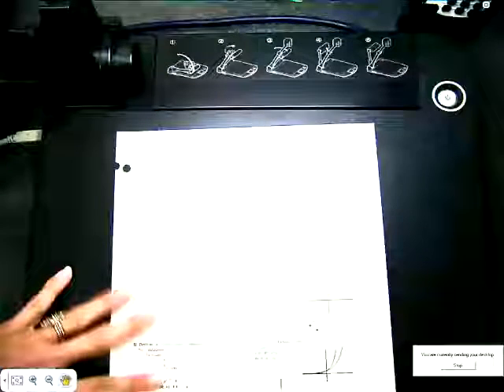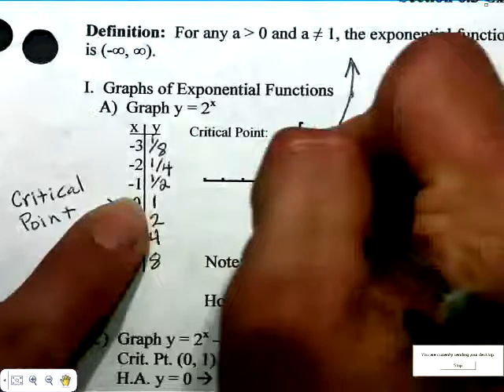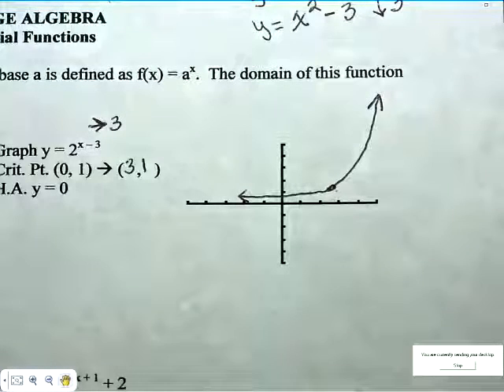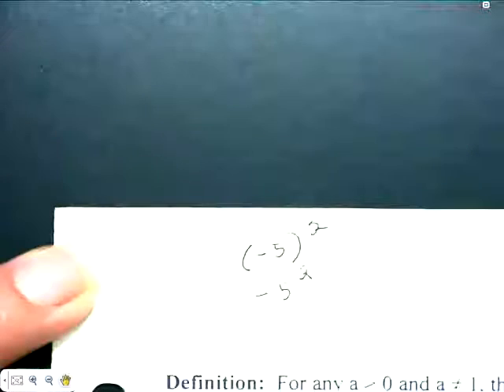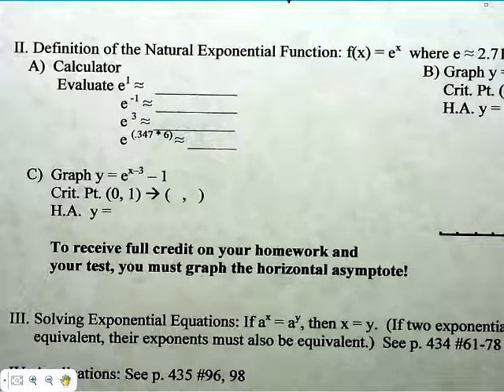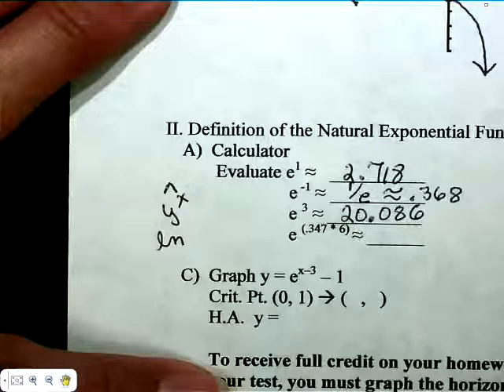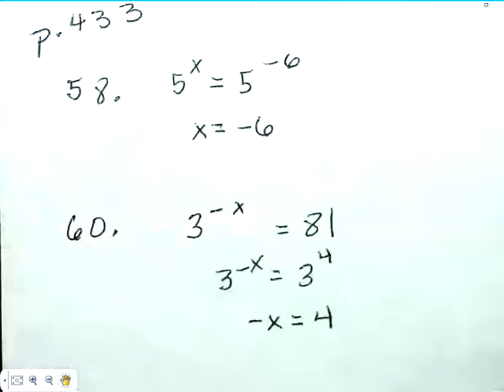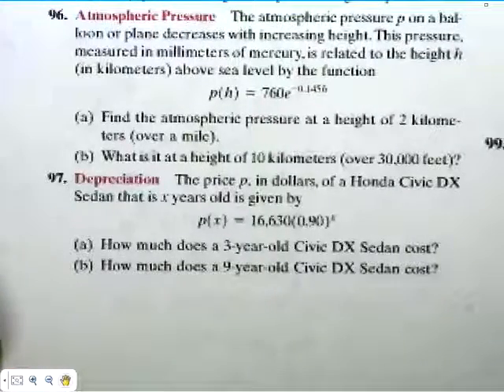1130 Section 6.3